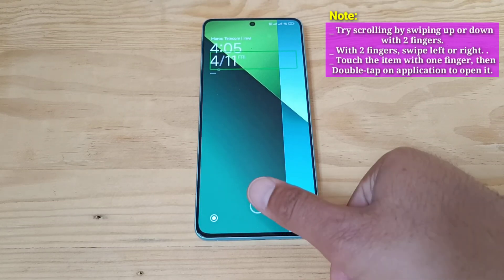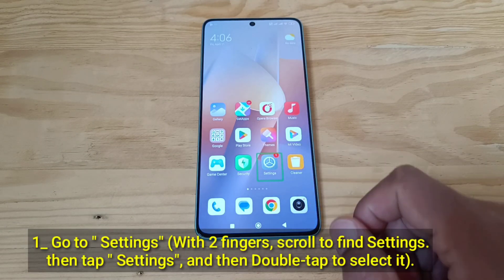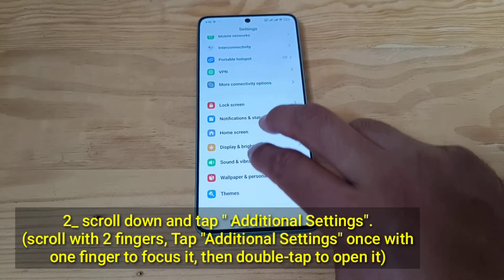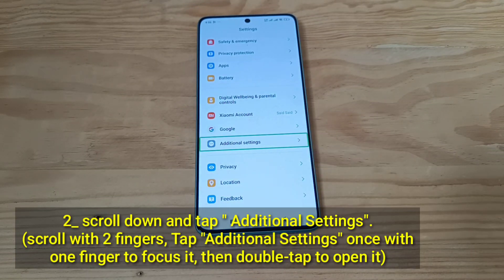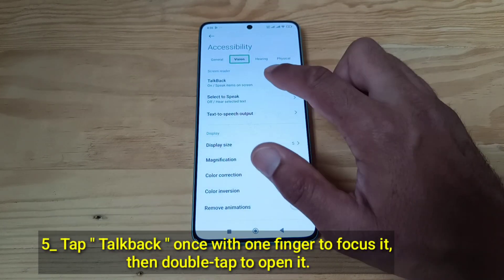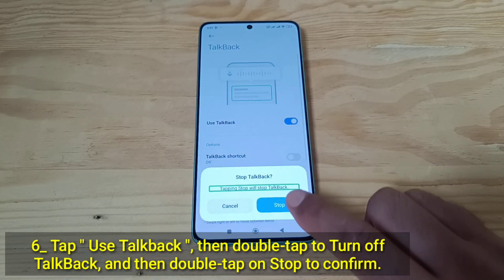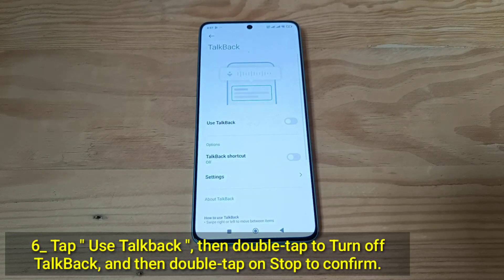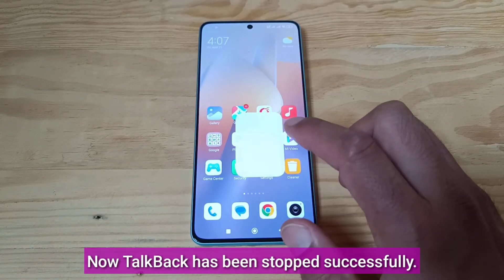How to Turn off TalkBack on Xiaomi Redmi Note 12 ,13, 14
turn off TalkBack on Xiaomi Redmi note Android phone
disable voice over on Android phone
disable voice over on Xiaomi phone Redmi note

turn off talkback on xiaomi redmi note android
how do i turn off talkback on android without settings
how do i turn off talkback on my android phone
how to turn off talkback on android phone without settings
how to turn off talkback on android phone
how to turn off talkback on android tablet
how to turn off talkback mode on android
how to turn off talkback on android with buttons
how to turn off talkback settings on android
how to turn off talkback feature on android
how to remove talkback from android phone
how to turn off talkback on redmi note 12, 14,
how to turn off talkback on redmi note 13
turn off talkback on redmi,
how to turn off talkback on android redmi,
how to turn off talkback on xiaomi,
how to turn off talkback on android xiaomi,
how to turn off talkback on redmi,
how to turn off the talkback feature on redmi,
how to turn off talkback on redmi 10,
how to turn off talkback on redmi 10c,
redmi note 3 talkback off,
how to turn off talkback on redmi note 11,
how to turn off talkback on android poco,
how to turn off talkback on mi phone,
how to turn off talkback on redmi note 10,
how to turn off talkback on redmi note 9,
how to turn off talkback on redmi note 8